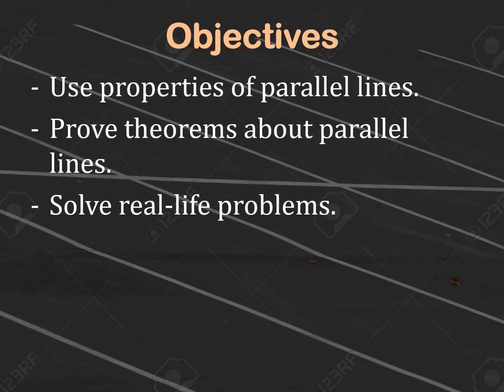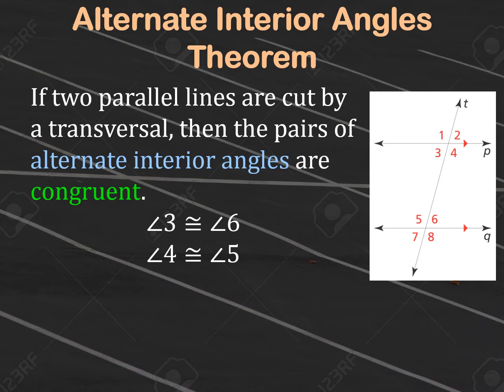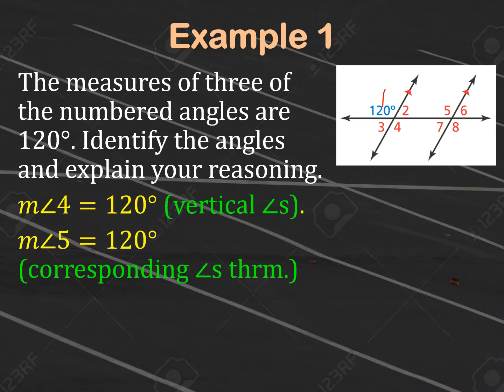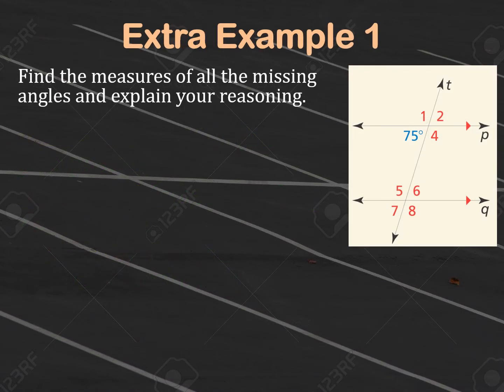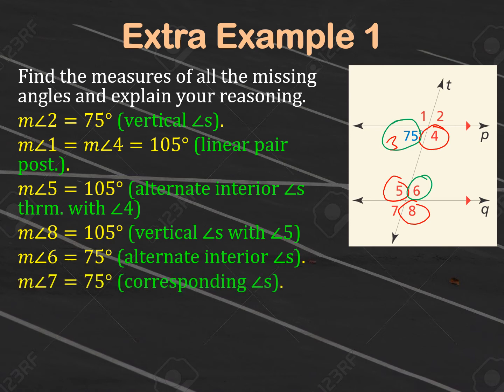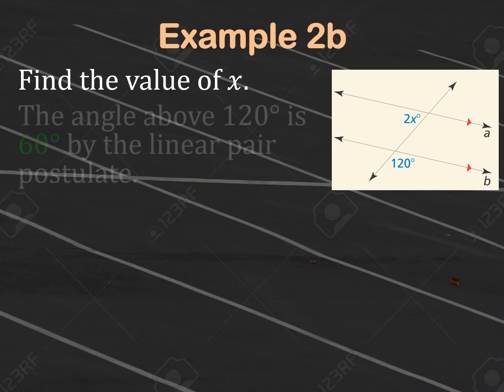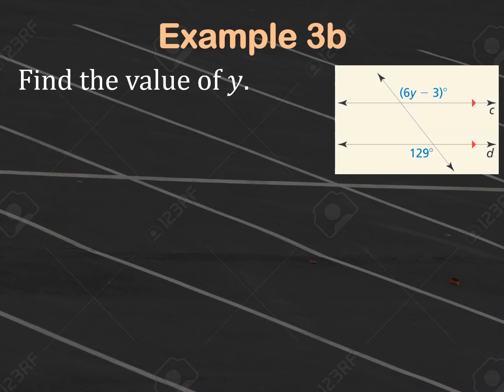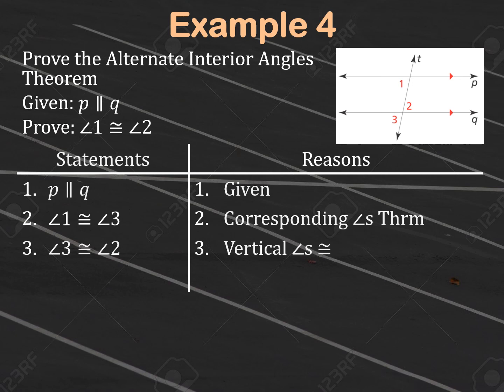10.2 Math 1